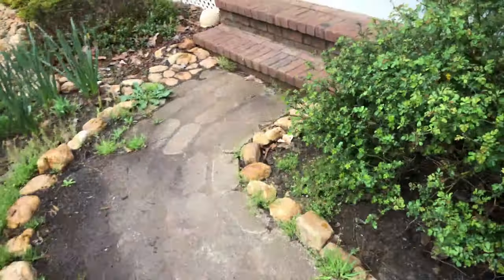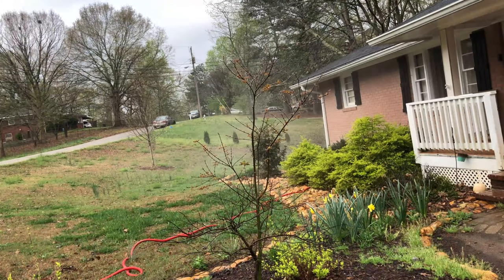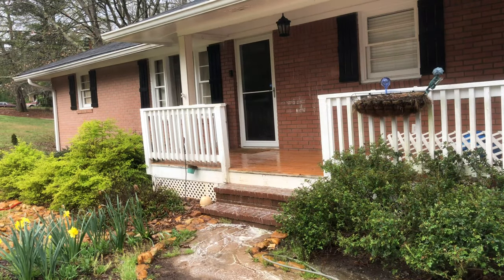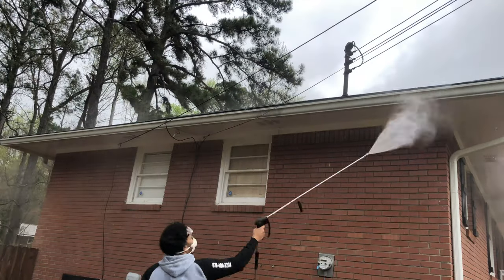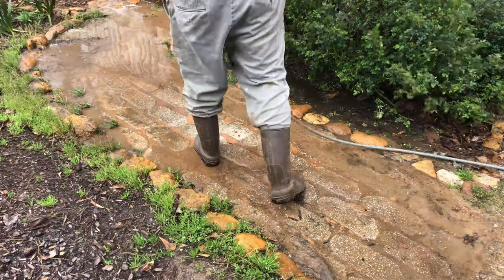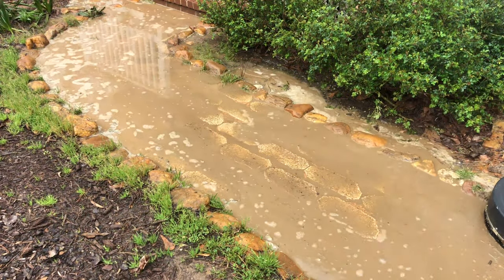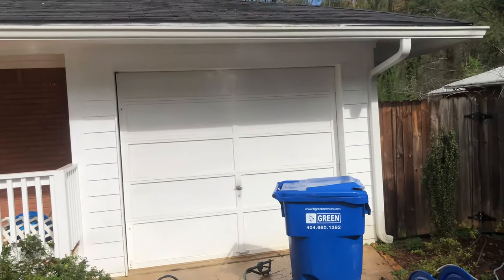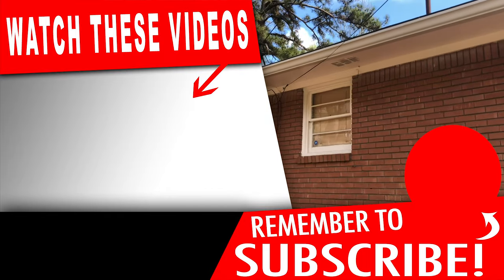$300 Pressure Washing Job recap | Housewash and Walkway tips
In todays $300 pressure Washing Job recap you get Housewash and Walkway tips.  We show you how to pressure wash a walkway and pressure wash a house.  Most of the house is not pressure washing only.  It is a combination of soft washing and pressure washing combined.

FRESH START TRAINING COURSE: HOW TO BUILD A PROFITABLE PRESSURE WASHING BUSINESS